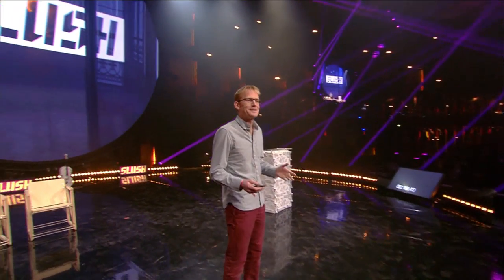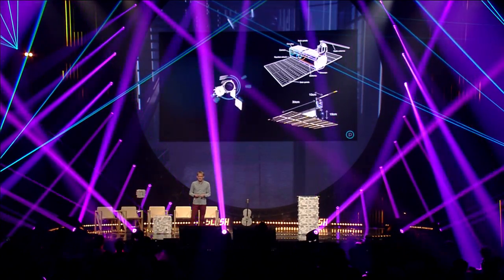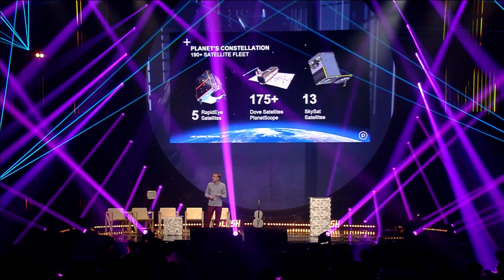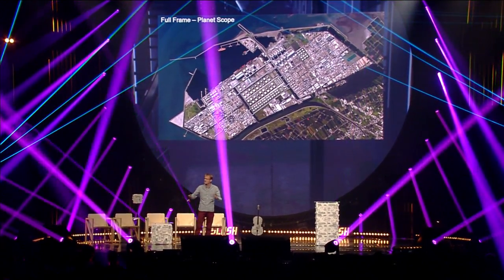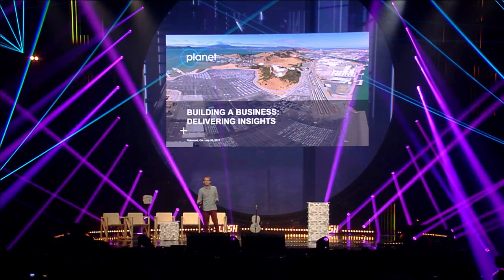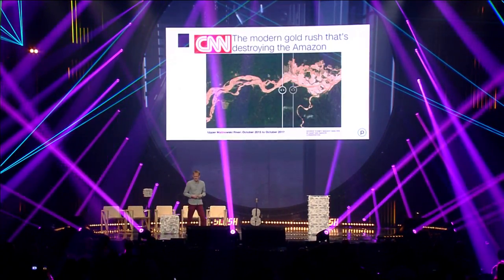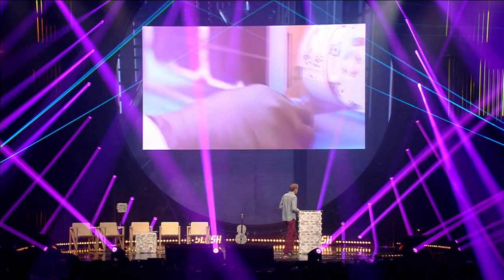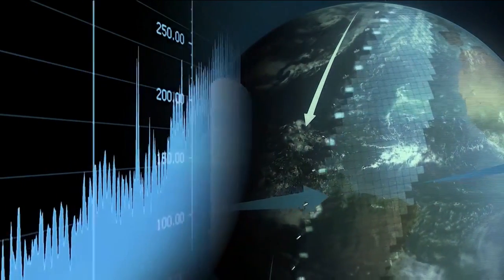Using Satellites to Index Change on Earth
Will Marshall, Co-founder of Planet Labs, takes the stage at Slush 2017.